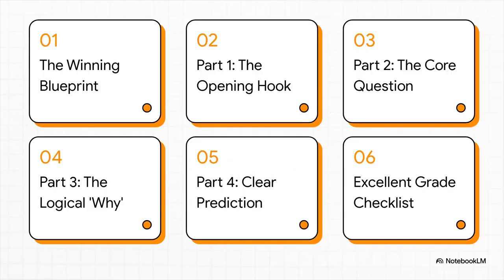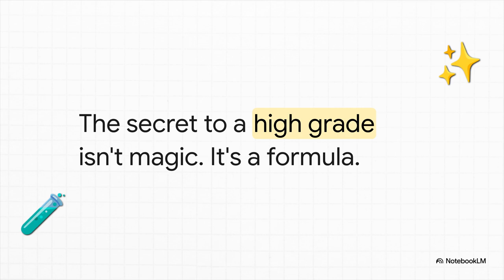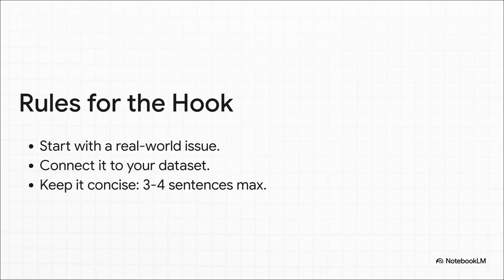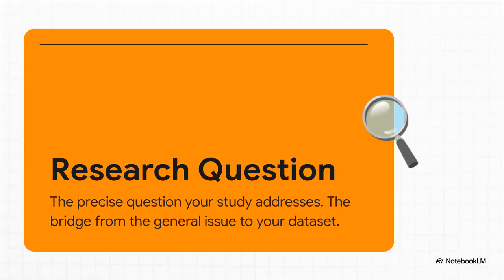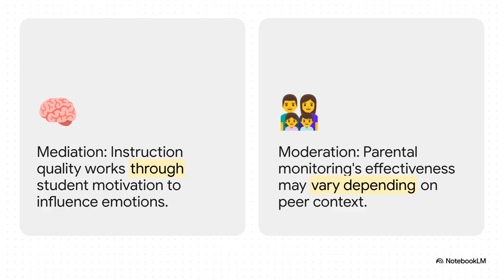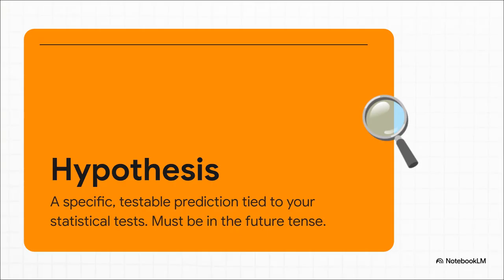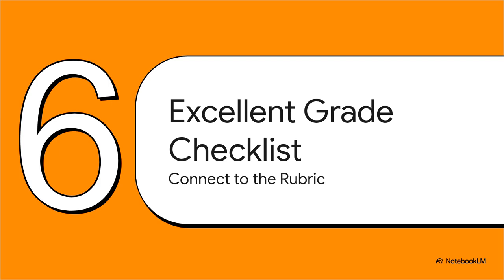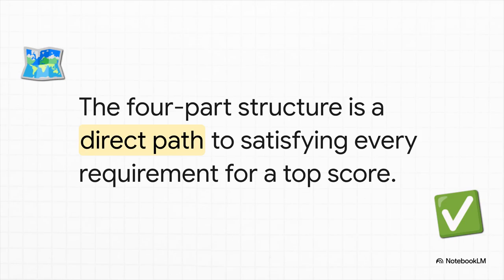Lab Report Introduction